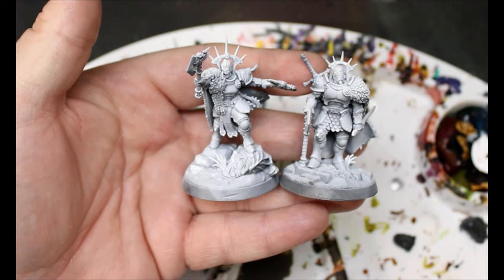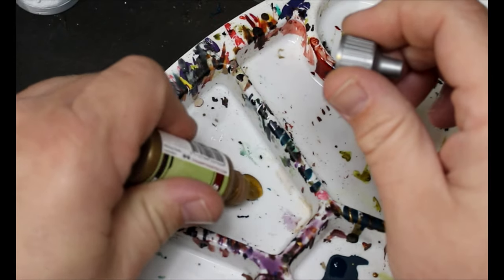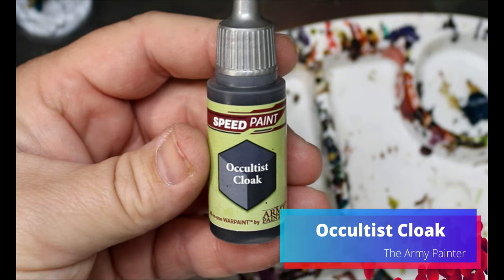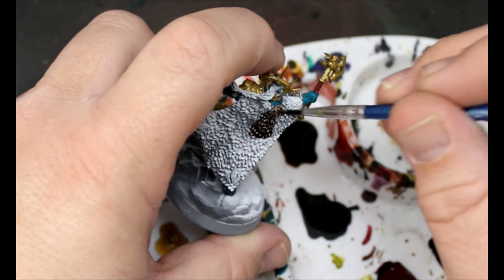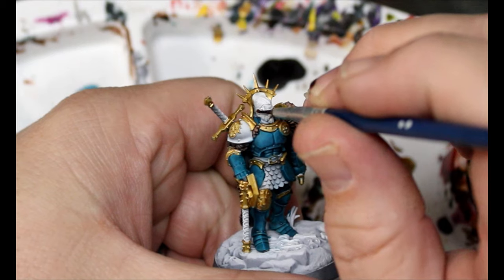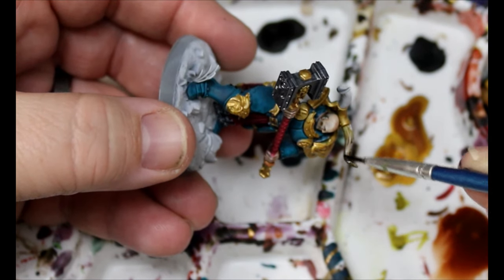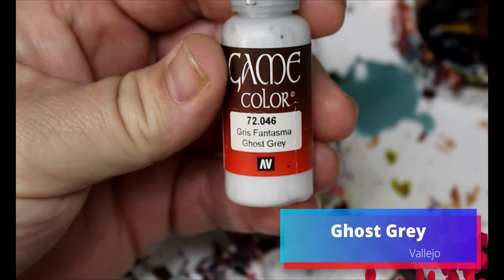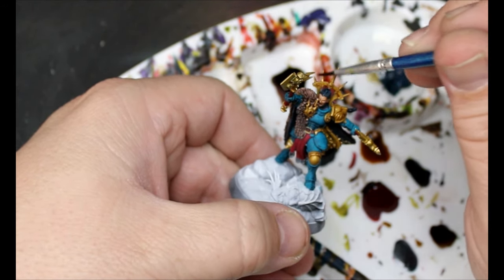How To Paint Blacktalons Celestial Vindicators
Today we will be painting The Blacktalons by Games Workshop in a  Celestial Vindicators Scheme.